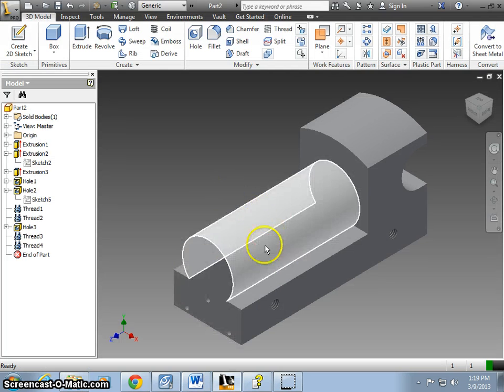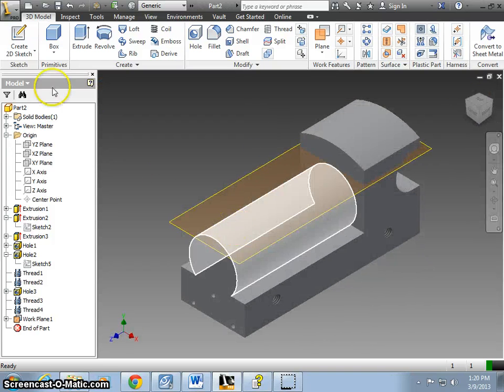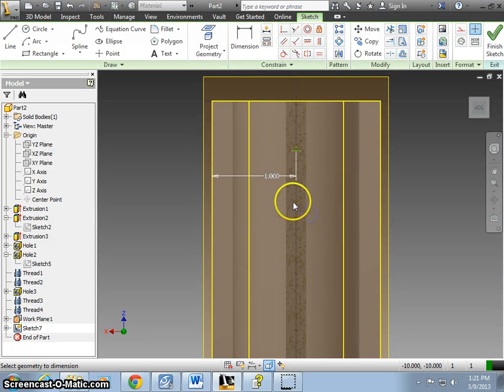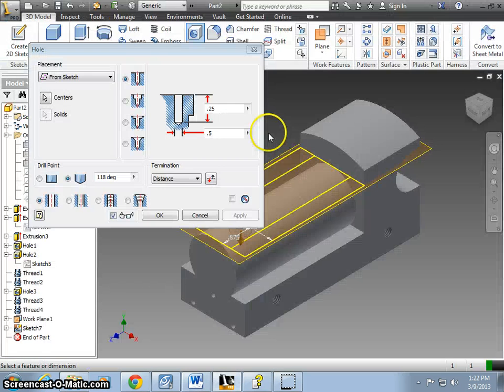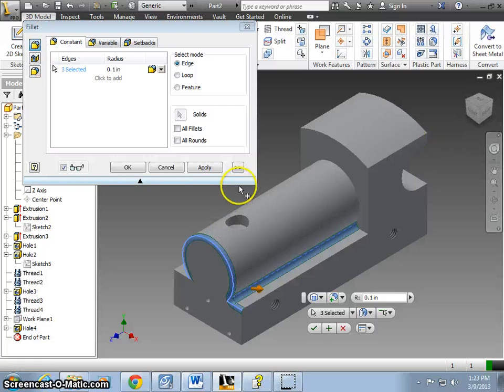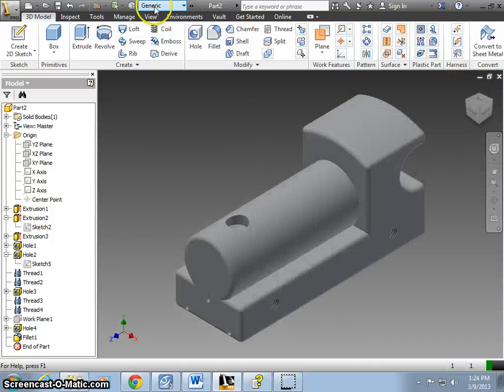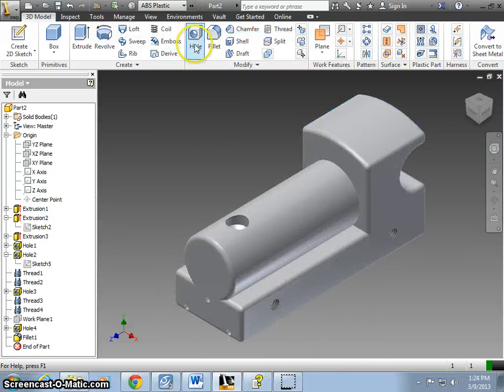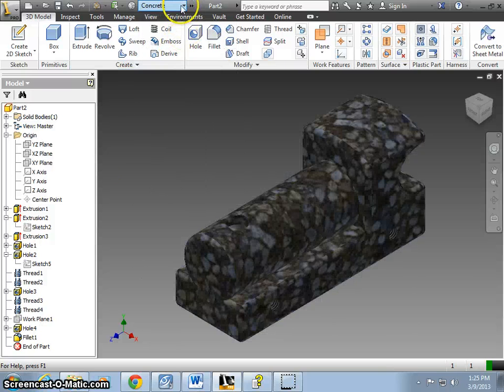Mini Train Body 2 of 2